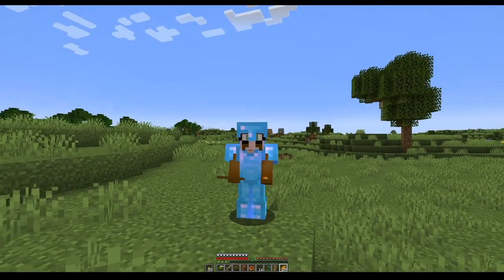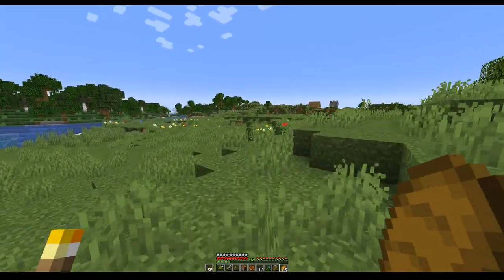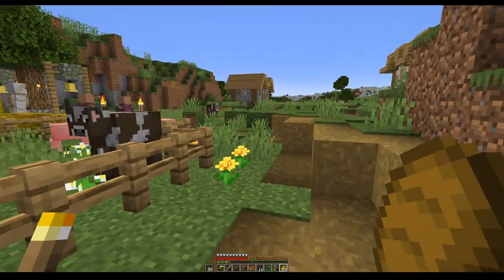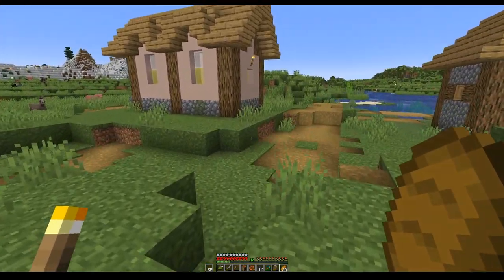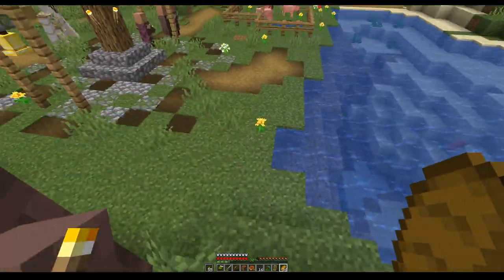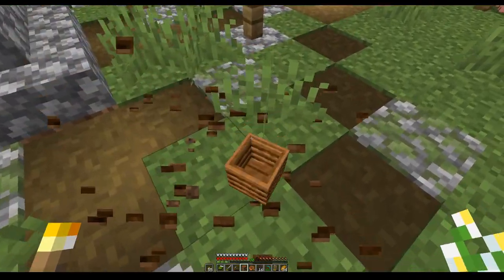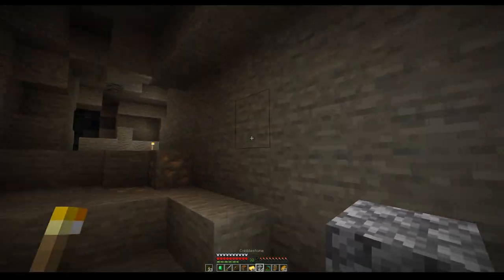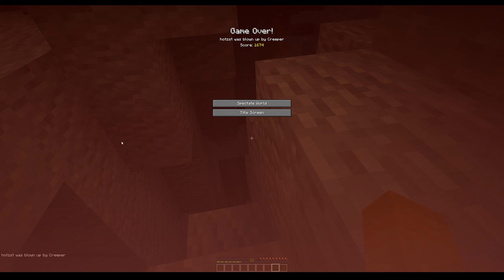Nomadic Hardcore Challenge - The End